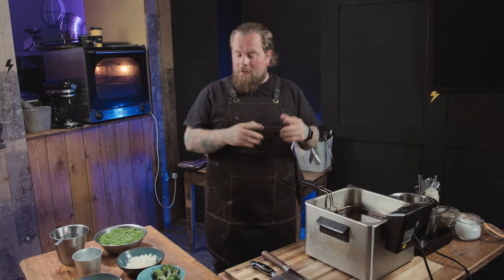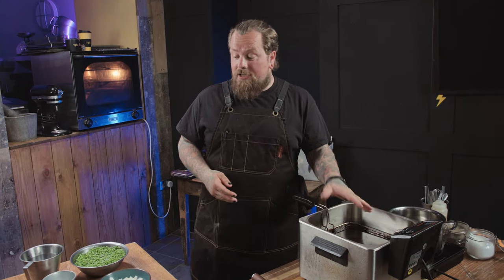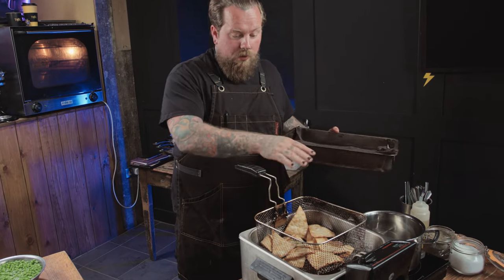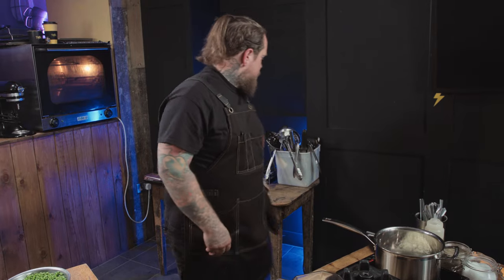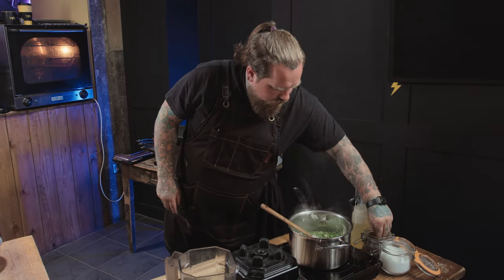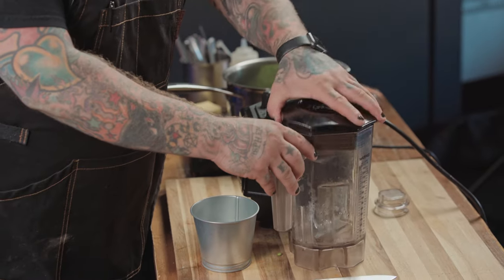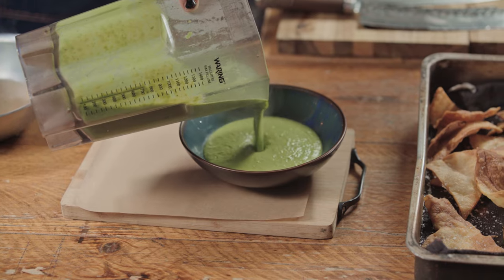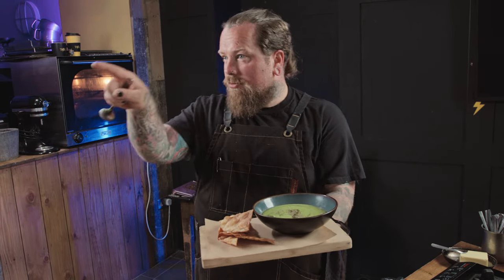Pea & Mint Soup | Part 1 | Episode 2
Here we have an absolute corker of a dish - The crew were blown away by the tortilla crisps we made to go with this delicious Pea & Mint soup!

Scroll down for the recipe and don't forget - share your dishes with us on instagram to @chef_ash_hamilton and tag CookingWithAsh &

Chef Ash Hamilton is on a mission to empower parents to create healthy and nutritious meals for their kids on a budget.

He is calling on supermarkets to create £30 food parcels with recipe cards included, enabling parents in receipt of food vouchers, and all families living on a budget, to make the most of their weekly food budget.

In this new series, Ash will be showing you exactly how you can feed your family for a week for £25, with no special equipment or extras required.

Pea and mint soup -
+ 4 tortillas cut and fried
+ 500g peas
+ 1/2 tin coconut milk
+ 1/2 chilli diced

- Fry the tortillas in batches in a fryer drain and season well
- Soften the onion and garlic in a saucepan
- Add the chilli and just cover with hot water
- Simmer for 10 mins.
- Add the coconut and mint and blitz with a stick gun or blender (careful if hot, allow to cool)
- Season to taste and serve with fried tortillas

To stay in touch, you can follow Ash on instagram

Ash is the owner and head chef of The Curious Kitchen in Brixham, Devon. You can find out more about TCK

If you do cook along, please share how you get on over on instagram using CookingWithAsh​​ 5for25​​ and tag @chef_ash_hamilton.

Huge thanks goes to Broadview for producing this series and Steve Anson for the graphic design.